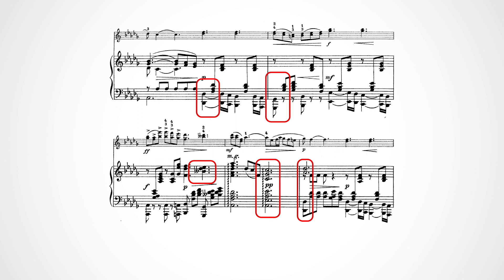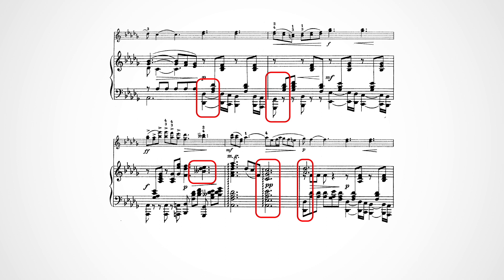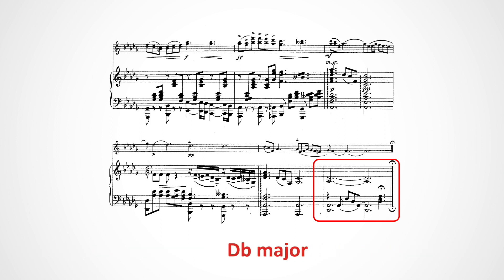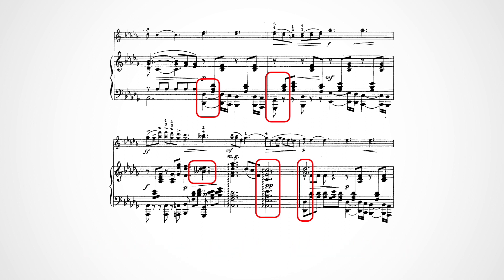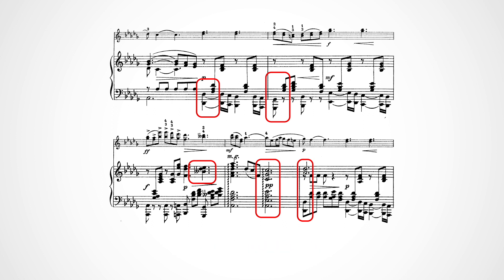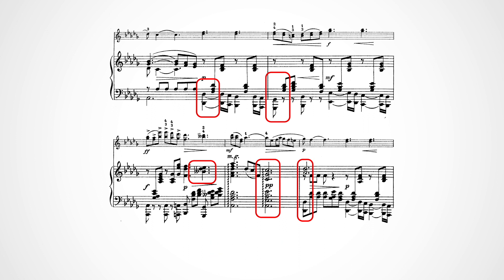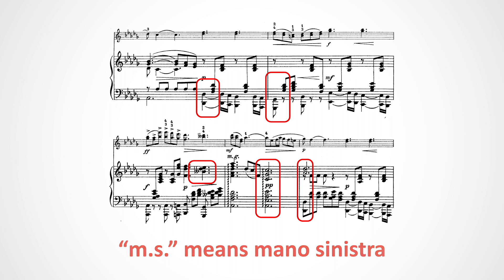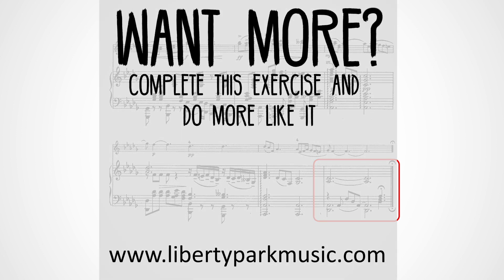ABRSM Grade 4 Theory Test Preparation Exercises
In this review session, we'll put all of the new concepts we've learnt into practice:

1) Converting from time signatures in simple time to time signatures in compound time and vice versa.
2) Alto clef
3) Double sharps and double flats
4) Breves, double dots and duplets, and their equivalent values
5) B major, G# minor, D flat major and B flat minor
6) Triads within major and minor keys using Roman Numerals
7) Interval qualities and ways to measure intervals
8) Chromatic scales and types of ornaments such as appoggiaturas, turns, acciaccaturas, mordents and trills
9) Instrument families in the orchestra, and performance directions that are general and specific to certain instrument families
10) Performance directions in French

For the full lesson, sign up for our ABRSM Grade 4 Theory course at Liberty Park Music.

Take online music theory lessons with Liberty Park Music (LPM), an online music school teaching music through video tutorials and email/chat support from the teachers. Learn piano, guitar, music theory, and drums online with us: first 30 days for free, and you can cancel anytime.